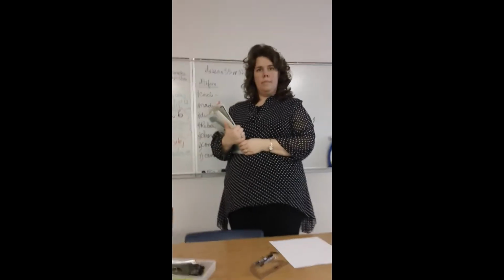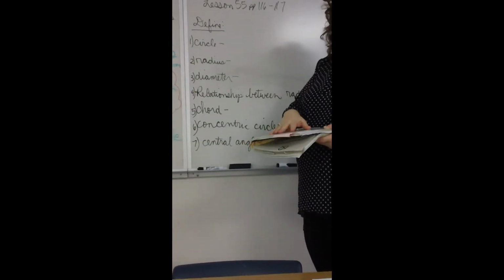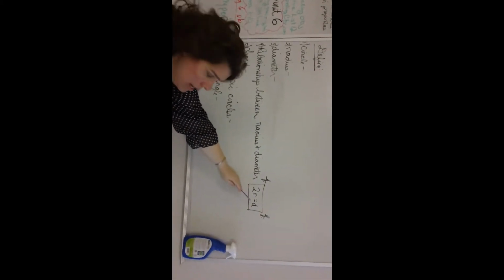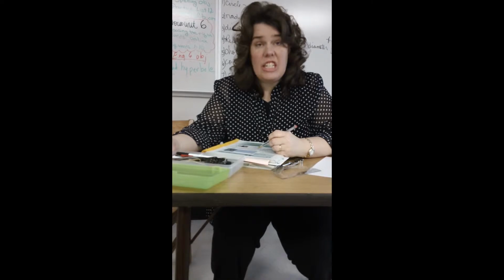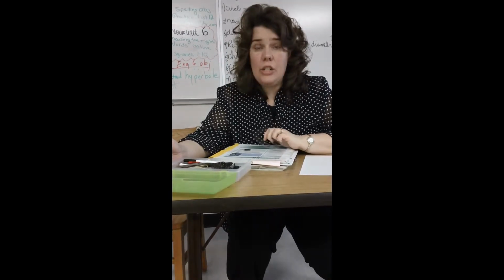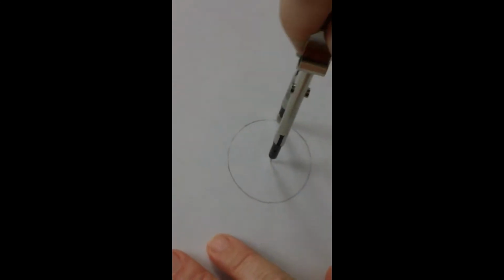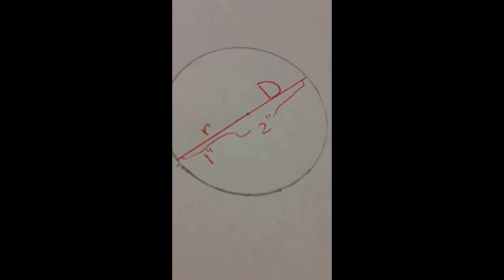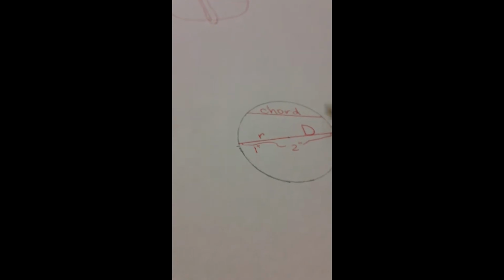LESSON 55 circles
Mintz Christian Academy